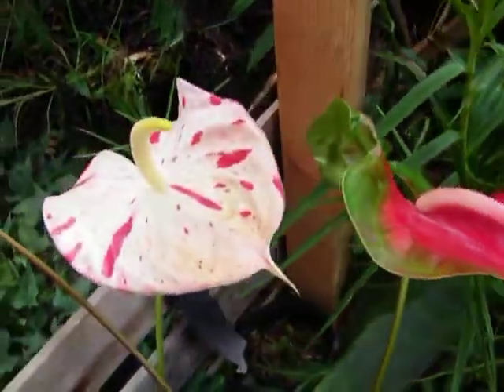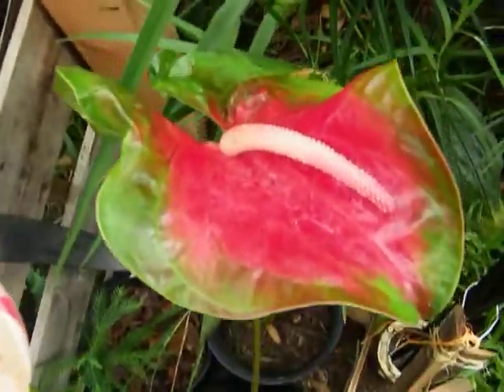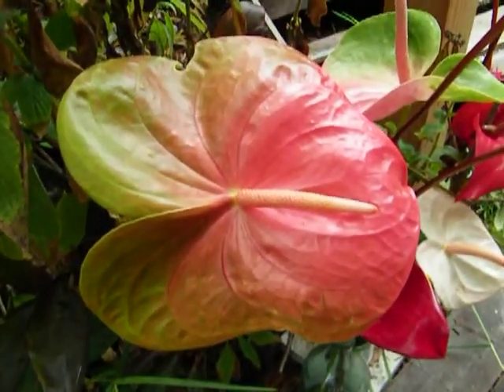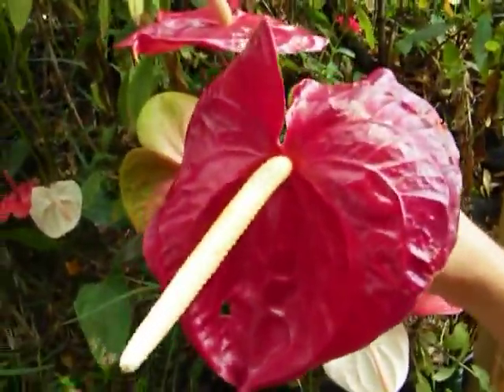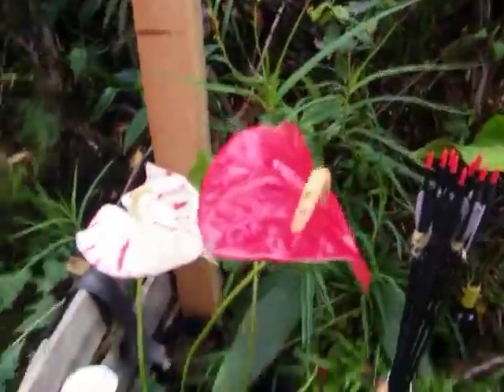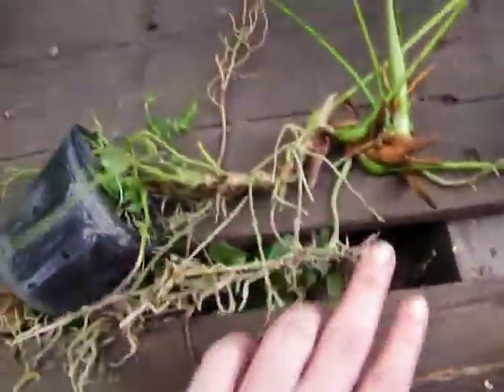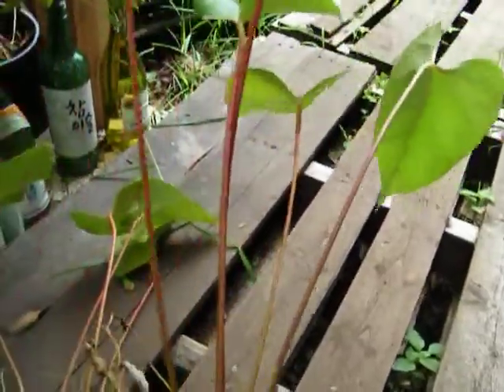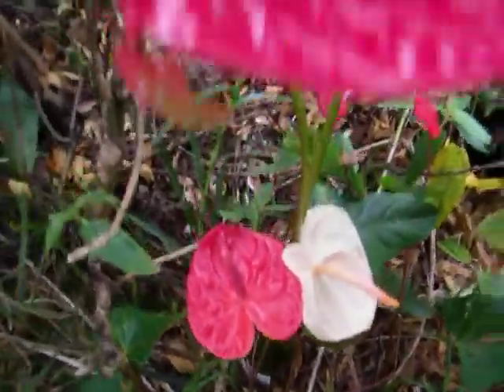2020-04-30 plant haul part 3: tour of anthurium cuttings & how they grow!